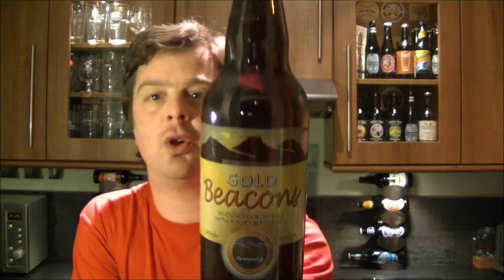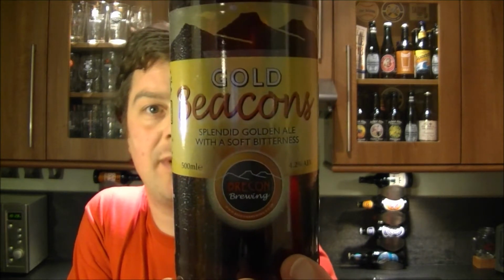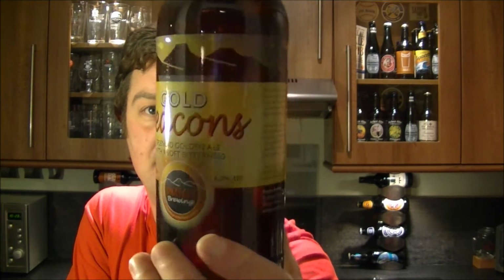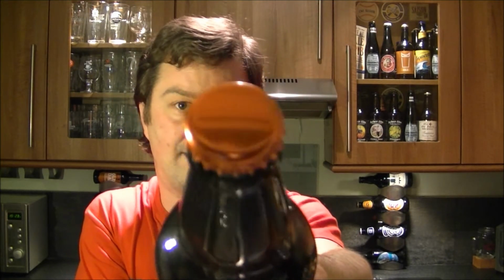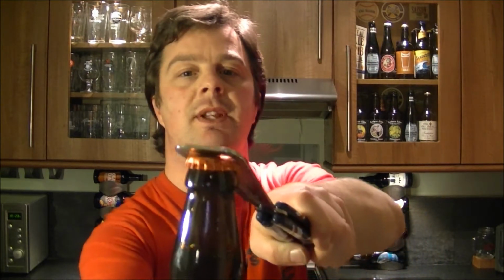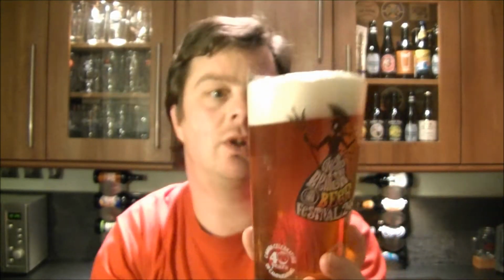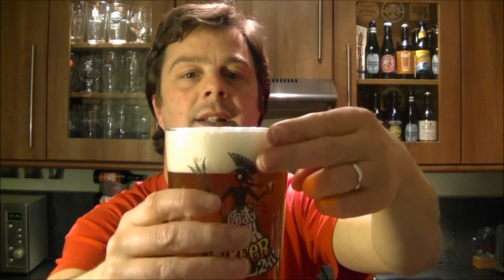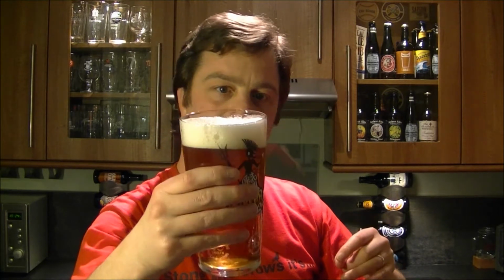Brecon Gold Beacons By Brecon Brewing | Craft Beer Review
Real Ale Craft Beer Reviews Brecon Gold Beacons By Brecon Brewing | Craft Beer Review